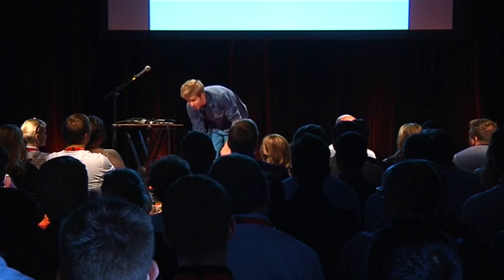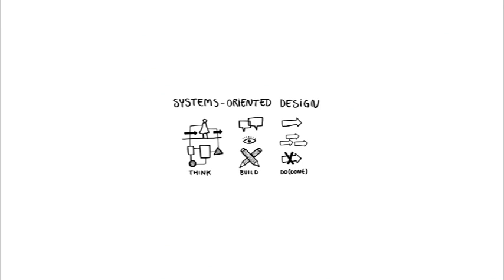Curiosity, complexity and visual collaboration: Adrian Paulsen at TEDxStavanger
Adrian Paulsen is a designer, lecturer and visual thinker. As a service and systems oriented designer, his personal philosophy is be curious, think visually and continually foster alliances as well as keep focus on doing more with less. Here Paulsen's work revolves around merging system-style thinking with design-style thinking to improve process ability and manage organisational complexities. Paulsen has also worked as a freelance designer with projects ranging from strategic service innovation for a ship wharf to internal strategic processes for an insurance company.

He believes in face to face collaboration so much as a designer he would rather move a coffee break to a tool-shed than enlist a sorting robot to find missing tools at a ship wharf.

In addition to his role at Halogen, Paulsen is adjunct faculty at The Oslo School of Architecture and Design (Arkitektur- og designhøgskolen i Oslo AHO). His teaching schedule focuses on teaching in the SOD and Service Design master courses.

Keep your eyes peeled for Paulsen skateboarding on the steep Norwegian mountain roads. He's also spent time co-hosting downhill skateboarding competitions at Ekstremsportveko in Voss.